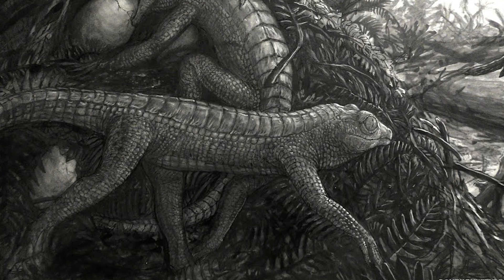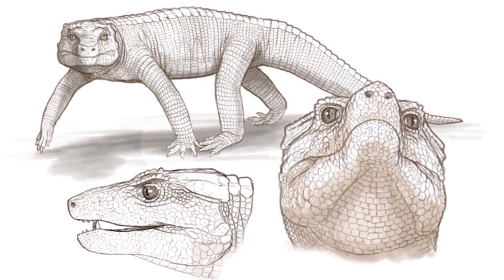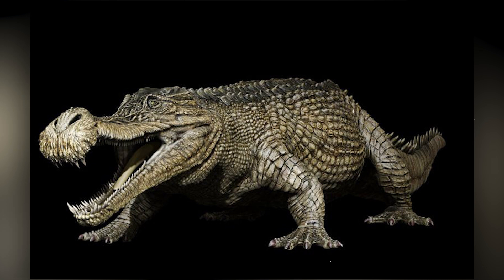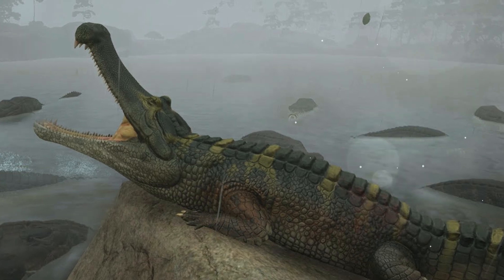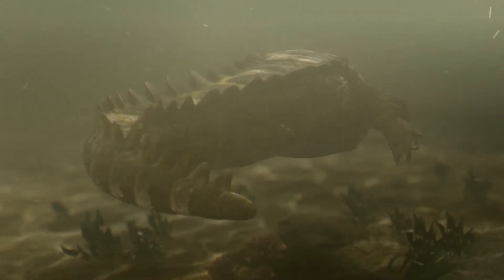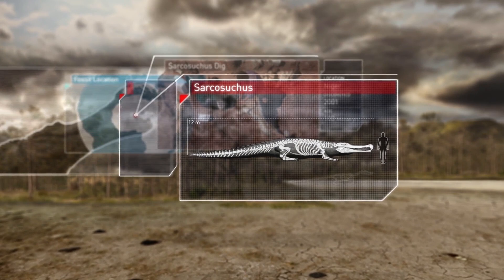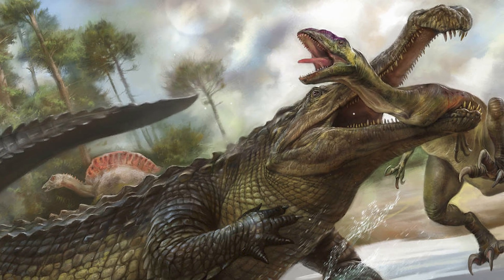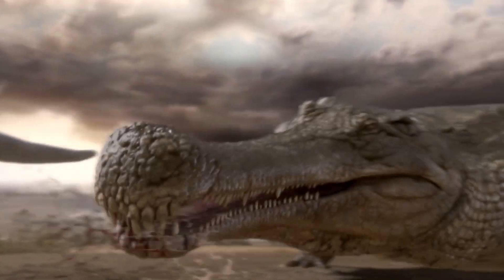Complete Evolution of Sarcosuchus | From Tyny Lizard to MEGA Crocodile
Sarcosuchus was the apex predator of its ecosystem. Its diet included both fish and land animals, including dinosaurs, that came to drink. Due to its enormous size, Sarcosuchus could lie in wait for prey near the shore, remaining almost unnoticed. When the prey got close enough, it would suddenly lunge forward, capturing the prey with its powerful jaws. Sarcosuchus likely used a hunting strategy similar to modern crocodiles, but with much greater force and scale. Complete Evolution of Sarcosuchus. From Tyny Lizard to MEGA Crocodile